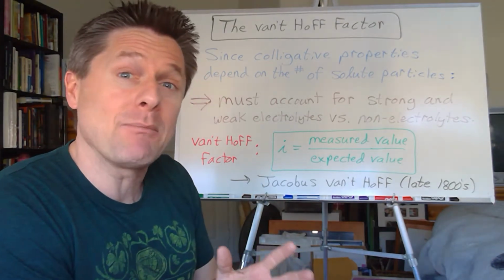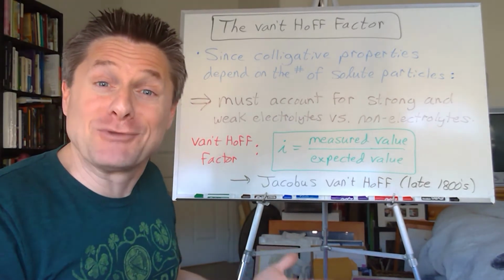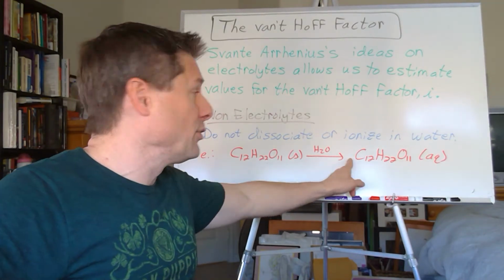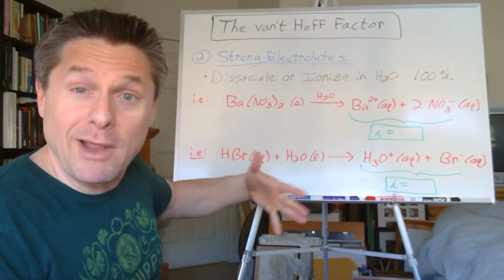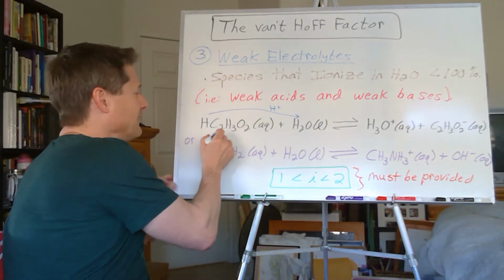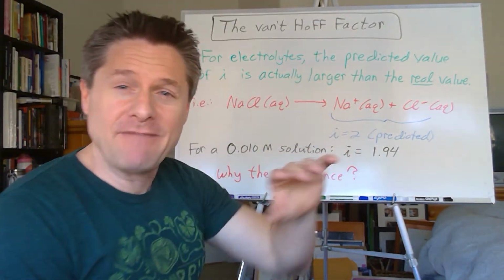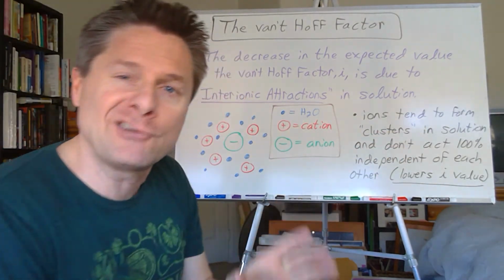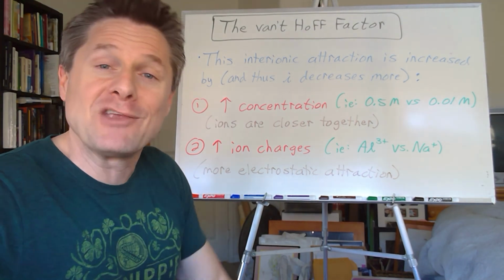Video 9 The van't Hoff Factor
This video looks at how to account for solutes that are weak or strong electrolytes, as compared to non-electrolytes, by using the van't Hoff Factor.